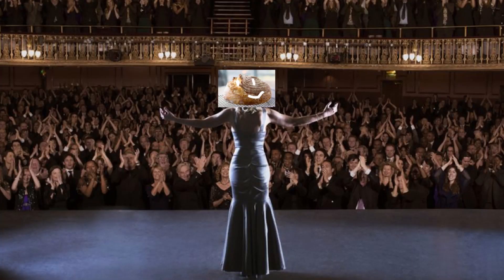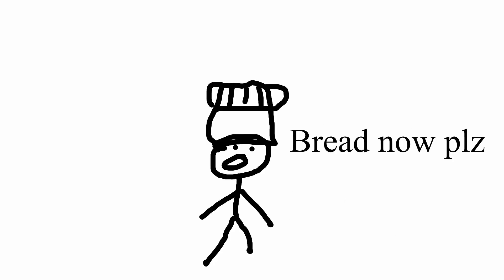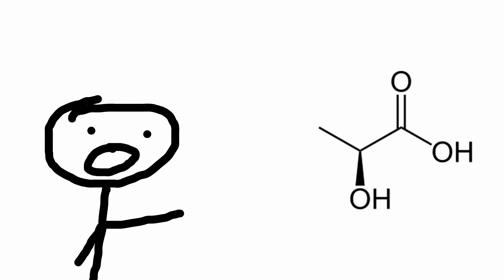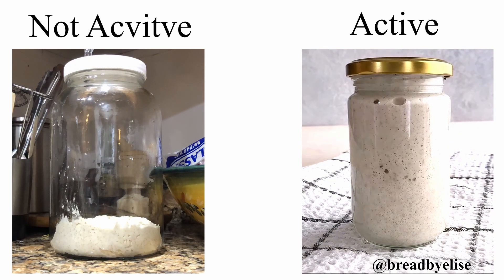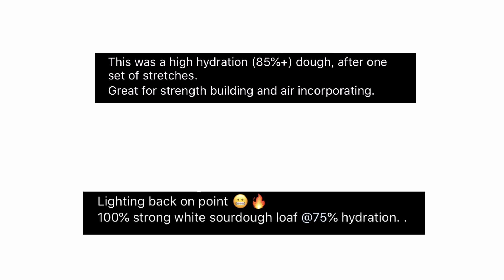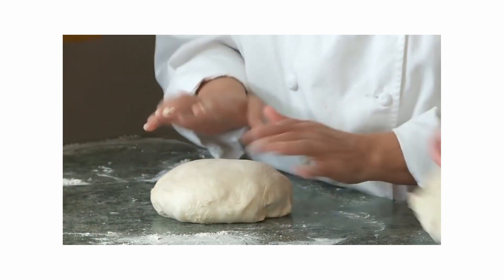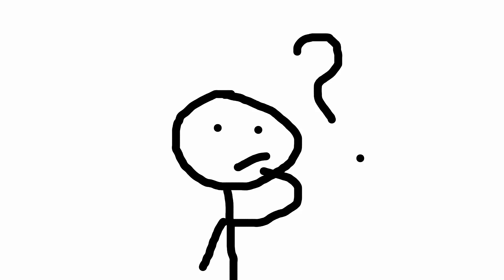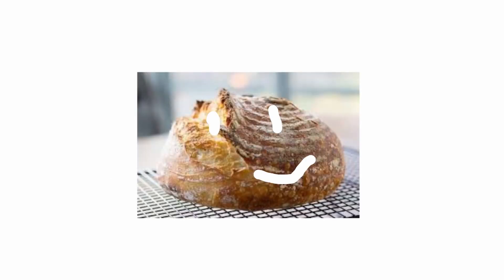How Does SOURDOUGH BREAD Work: The SCIENCE of Starter Fermentation Shaping Hydration and Rising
SOURDOUGH TIME!

Here's the science behind each step in the sourdough making process.
 Before any of the mixing, kneading, and shaping of the dough can begin, the baker at hand must obtain or make sourdough starter. The starter is a mixture of flour, water, yeast, and bacteria. The eager chef can choose to buy readily available starter on amazon, or the more patient individual can take on the daunting task of concocting their own starter. The bacteria and yeast will make their debut from the air in the space that the flour and water are mixed. From the initial mixing, the growing mixture will need to be halved and fed, at different intervals depending on the temperature and the general environment, over the course of a week.
 As the starter ferments, it will begin to bubble and appear more wet looking. This is the yeast producing carbon dioxide and water as it eats the flour. Bacteria also eat away at the flour and produce lactic acid. This buildup of acid is what keeps harmful microbes such as mold from growing by lowering the pH of the starter. However, if the starter gets too acidic the yeast will die. Therefore, the starter has to be continually diluted to prevent the high acidity from killing the yeast. As the starter matures, different types of acid-producing bacteria take over one another while the yeast becomes more active. If everything is going well there will also be a pleasant slightly acidic smell sometimes described as fruity or beer-like. If something goes awry the mixture can have an awful smell If mold or harmful bacteria take over.
 The float test indicates if the starter has matured. If you can scoop up a piece of starter, drop it into some water, and it floats, the starter is ready to go. Therefore, having a very active mixture of yeast and bacteria is crucial. There must be enough tiny pockets of air that aerate the starter enough to make it float. Passing the float test in conjunction with a pleasant smell indicates that you can begin the mixing and shaping.
Hydration percentages refer to the weight of water mixed with the amount of flour. A hydration percentage of 100% means there are equal parts of flour and water in addition to the starter. The amounts and type of each ingredient will vary depending on the recipe and desired outcome.
The sourdough rise, or oven spring, is achieved by kneading the bread in such a way that gets the gluten proteins to wrap around the surface of the bread. This keeps the air that forms in the bread trapped as it is baked. The score on the top of the bread allows the air to escape upward, thus giving the bread a nice rise.
Another component to getting a good rise is the humidity of the oven. A nice humid environment will keep the crust from getting too hard before the oven spring takes place. This can be achieved by baking the bread in a Dutch oven or placing a pan of water on a rack below the bread when baking.
  You can add starter to pretty much most flour-based recipes. You can add starter to recipes to make sourdough pancakes, cinnamon rolls, muffins, cakes, pretzels, and many other baked goods.
 Sourdough is the superior bread case and point.

Time Stamps
0:00 The Science of sourdough
0:40 Sourdough Starter
1:32 The week of fermentation
2:56 The float test
3:22 Hydration percentages and Recipes
4:13 Sourdough Shaping and Rising
4:50 Oven Humidity
5:19 Sourdough Starter Recipes
5:41 Sourdough Health Benefits
6:11 The SUPERIOR Bread

Sources
Articles:

Sourdough Video Links:
The Float test by The Bread Doctor
Float Test from Sophia's kitchen